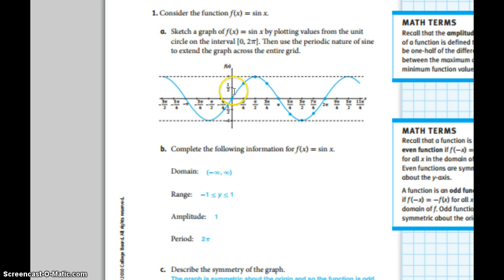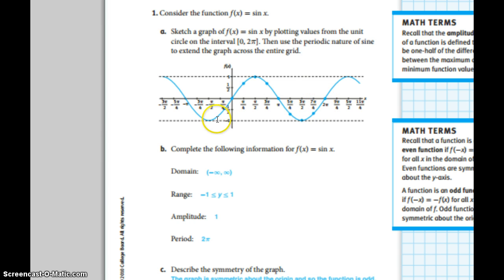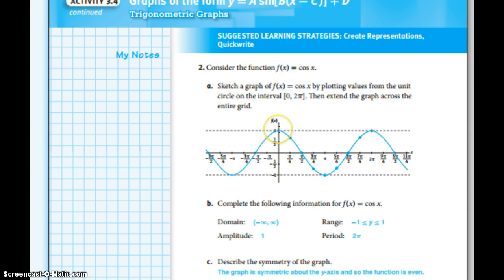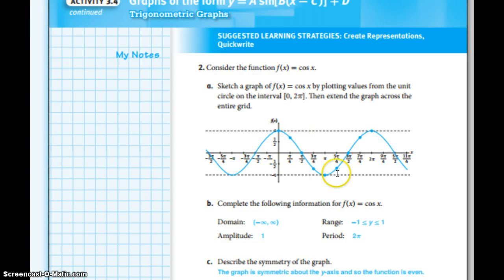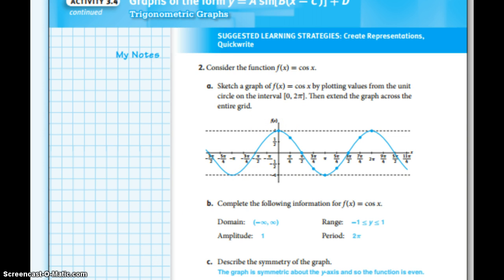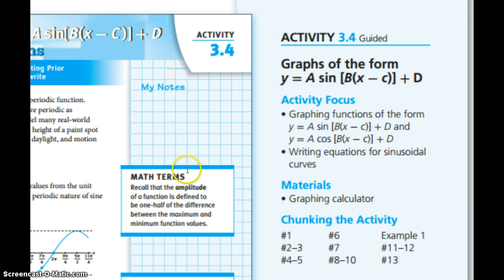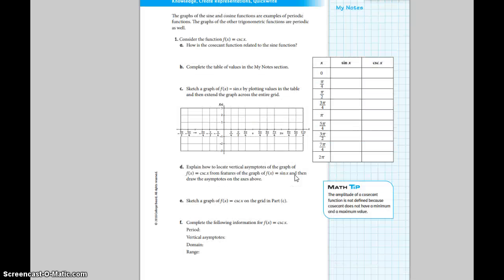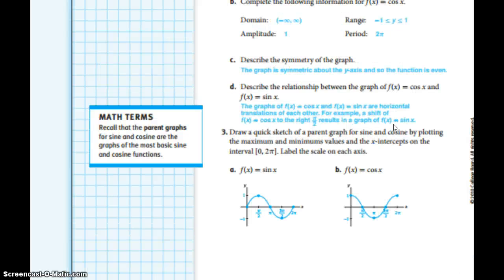Video 11-30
Intro into Secant and Cosecant